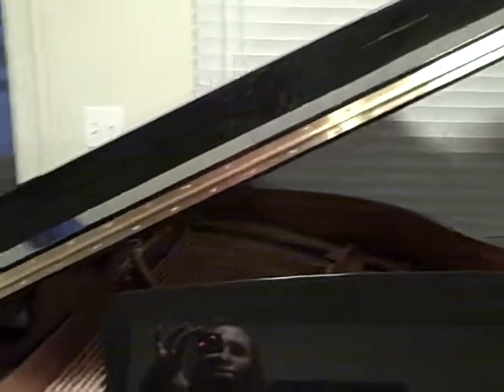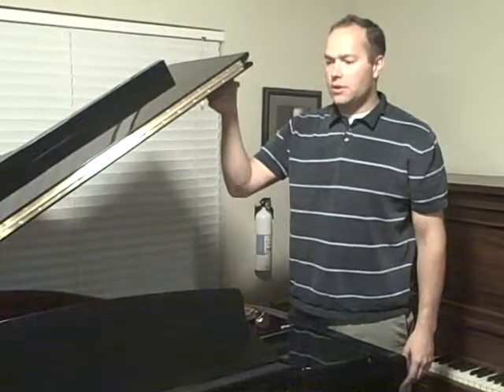Safety Ease Lid Assist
No more accidental grand lid crashes, no more smashed fingers!  Easy and slow, open and close with this newly invented product.  Brigham Larson, highlights the new Safety Ease Lid Assist.